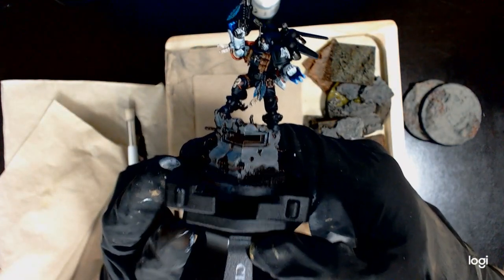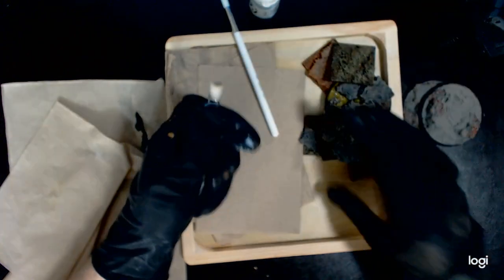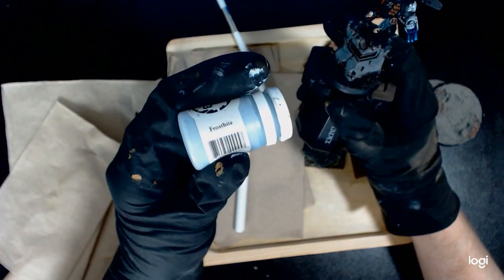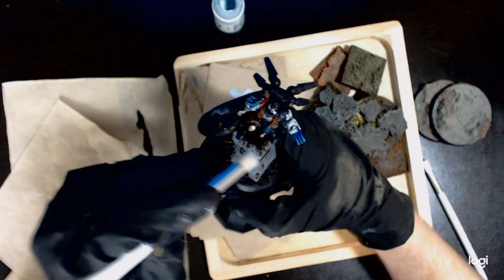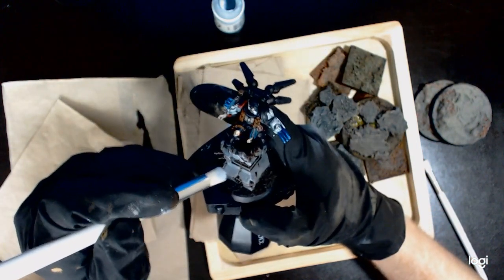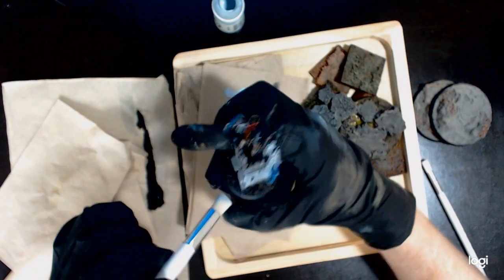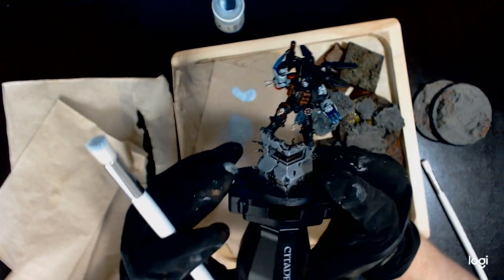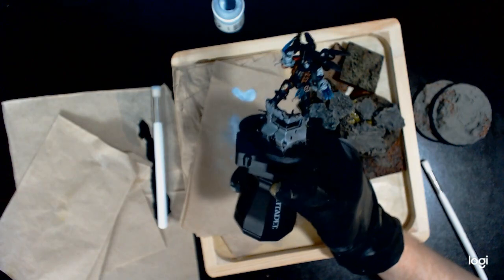How To Dry Brush Concrete Highlight Effect